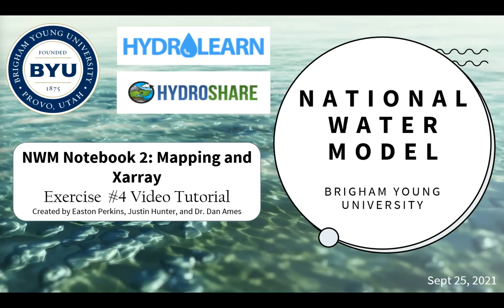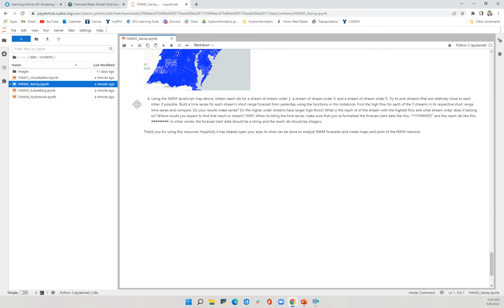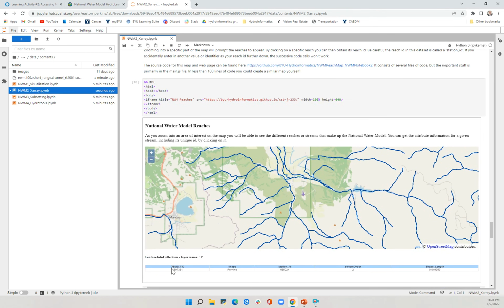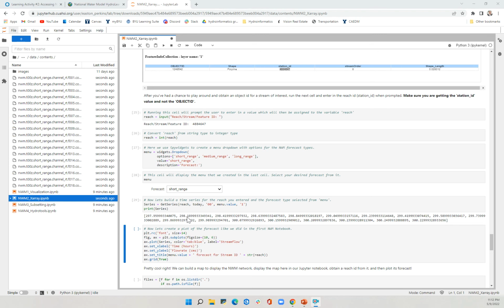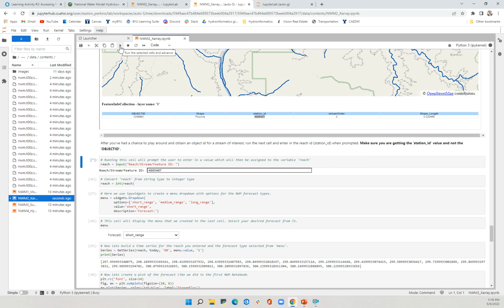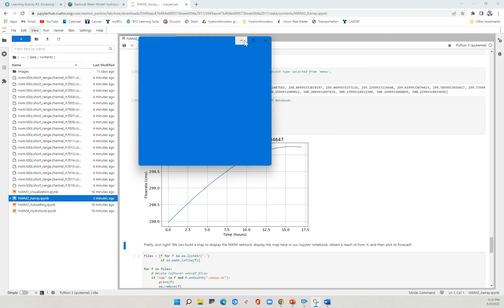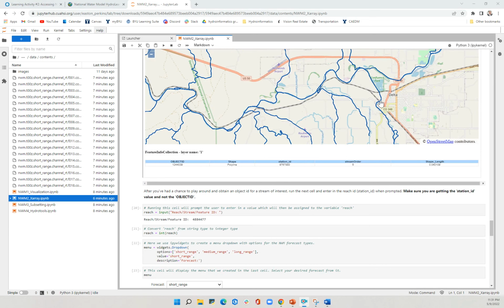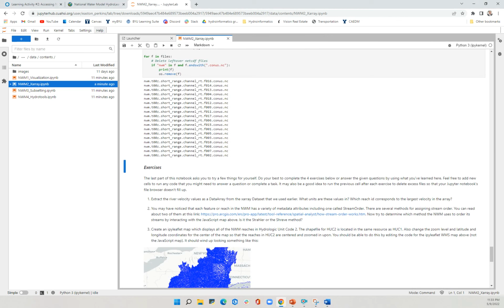National Water Model- Notebook 2: Mapping and Xarray (Exercise #4- Video Tutorial)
National Water Model- Notebook 2: Mapping and Xarray (Exercise #4- Video Tutorial) featuring Hyrolearn, Hydroshare, and the National Water Model. Video number four of a four part video series. Exercise four can be found on the National Water Model learning course on Hydrolearn.org.

A step by step work through of problem four allowing the learner to more fully grasp what the National Water Model is and how to use it.